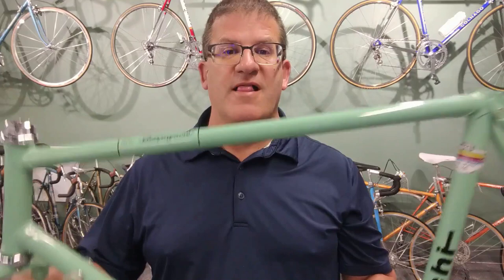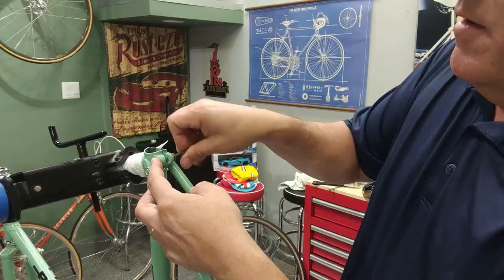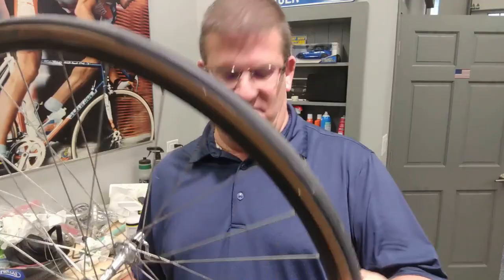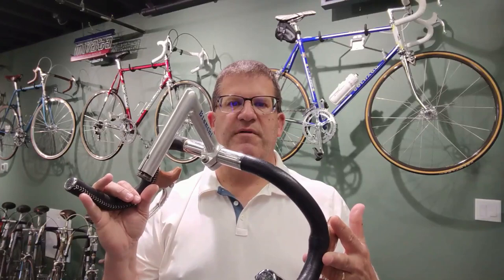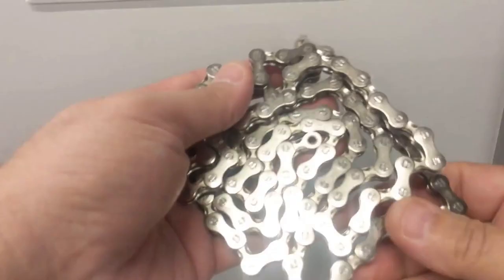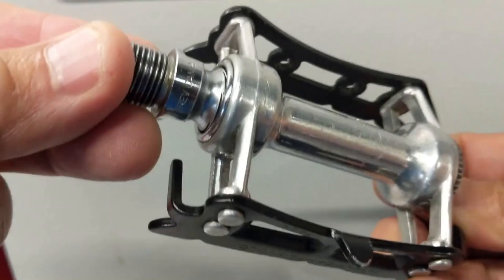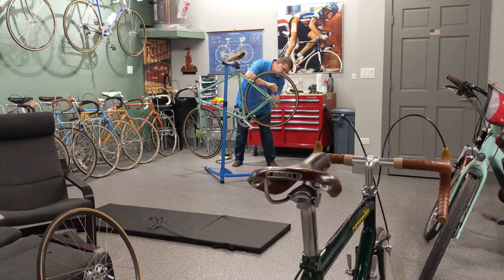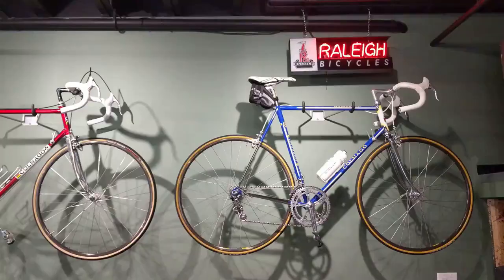1977 Bianchi build! We assemble the entire bike.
This is a new old stock Bianchi Specialissima. I build it with an array of NOS components and a few that arent. This is not a restoration but a build. There was nothing to restore. This is a rare bike to have in this condition. So proud to be the guy that builds this up. Its my first build video, please leave friendly comments and critiques below.